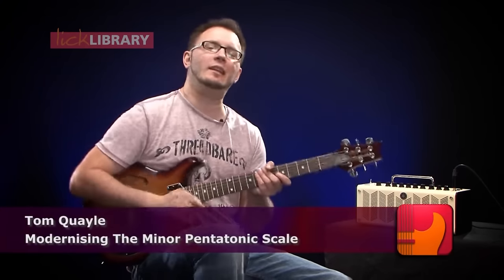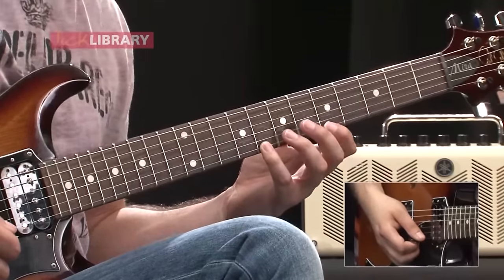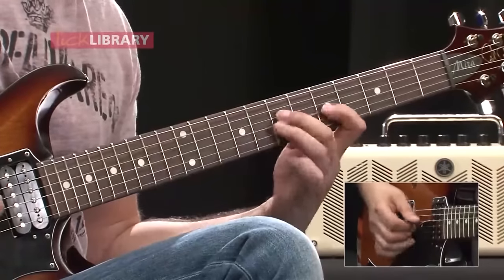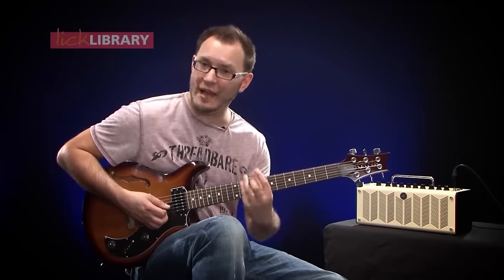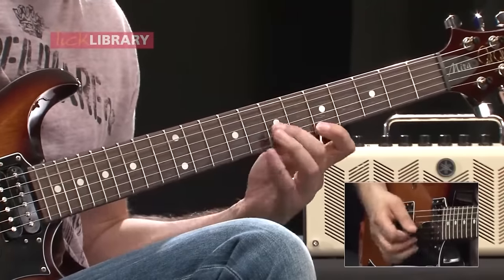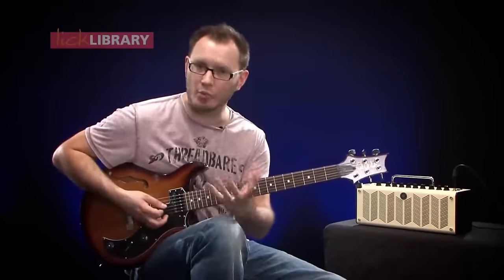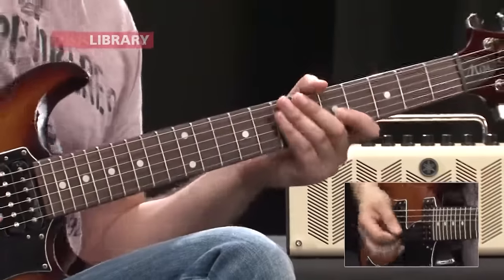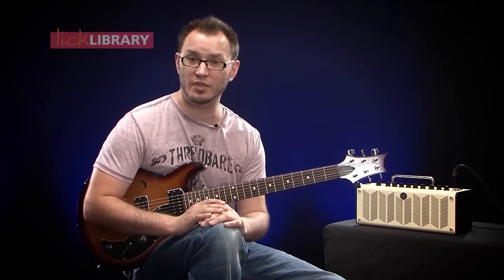Modernise the Pentatonic Scale | Free Guitar Lesson 4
Tom Quayle brings you an excellent Free Guitar Lesson series. In this lesson Tom teaches how to modernise the pentatonic scale. This lesson will help with you fretboard freedom utilising hybrid picking and fusion flavours  to help add colour to your playing.

Sorry for the delay relisting this video, we had some technical issues. Enjoy!!

For more outstanding lessons, tuition and theory join as a Licklibrary member today